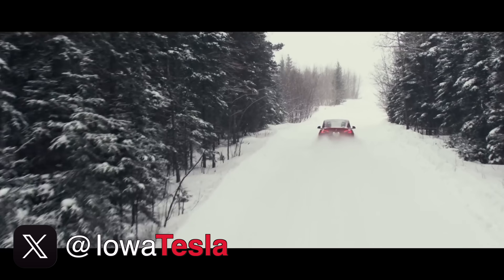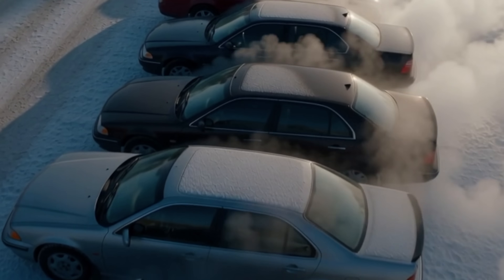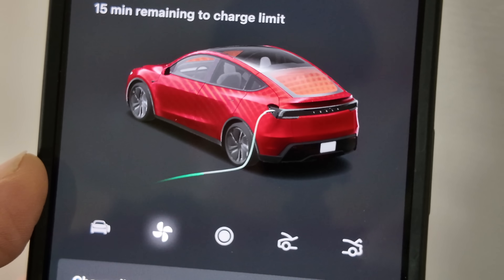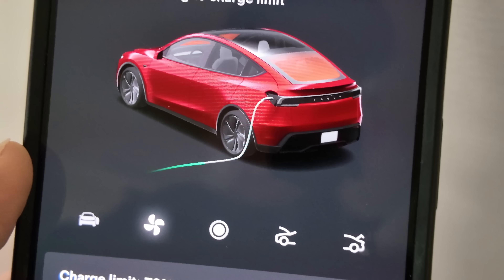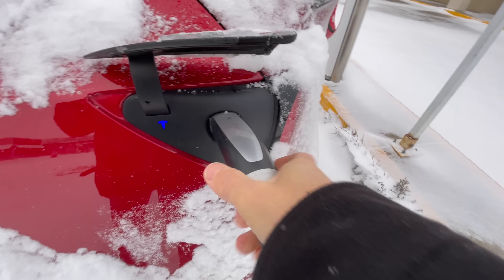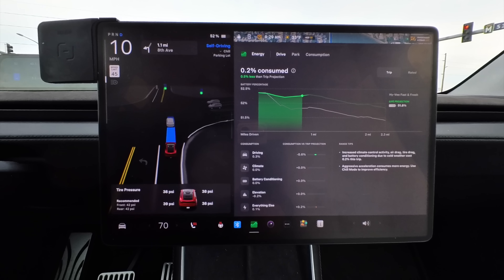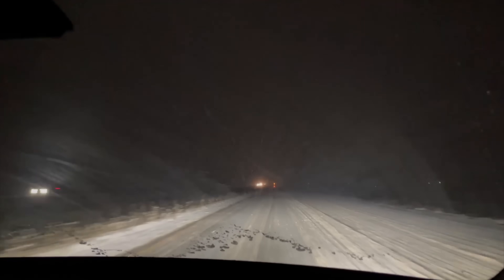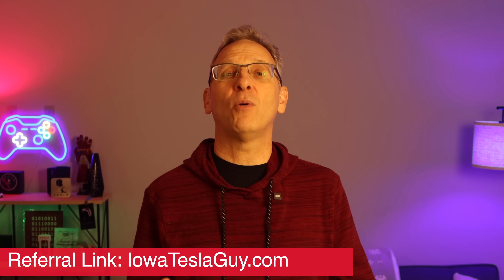The Truth About Tesla Winter Range Loss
- links to all other socials.

Winter hits EVs differently — and if you drive a Tesla, you see it in real time. In this video, I break down why range drops in cold weather, why it’s not actually an EV problem, and how gas cars quietly suffer the same fate. We’ll talk battery chemistry, cold air, rolling resistance, winter tires, and why your Tesla isn’t “losing range” so much as showing you the math. I also test real-world preconditioning to see how much battery it actually uses — no theory, just data.
You’ll learn how to drive smarter in winter, when to preheat, how to use seat heaters and navigation properly, why slowing down matters more than you think, and how Tesla’s energy graph is the most underrated tool in the car. If winter driving has ever stressed you out, this video will make it make sense.

🚗 Interior Accessories 🚗
👉🏼 Jowua Rear Console Organizer w/ LED Light - No longer available.
👉🏼 Wireless Charging Pad: No longer availble.
👉🏼 Roof shade
👉🏼 ABS Center Console Shell

🚗 Exterior Accessories 🚗
👉🏼 NFC Blackout badges
Model Y
Model 3
👉🏼 Tub-O-Towels here on Amazon

🚗 Travel/Camping Accessories 🚗
👉🏼 Lost Horizon Model Y Mattress